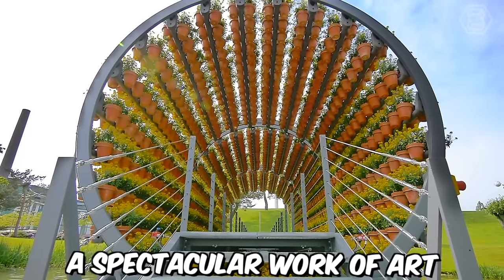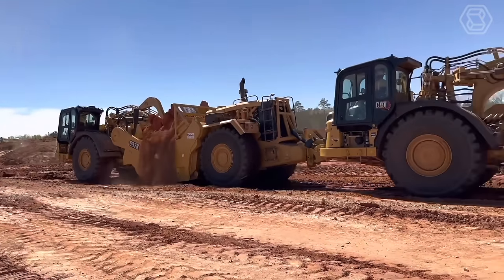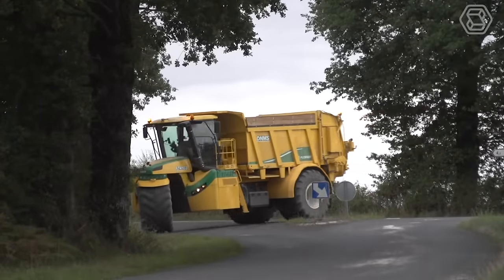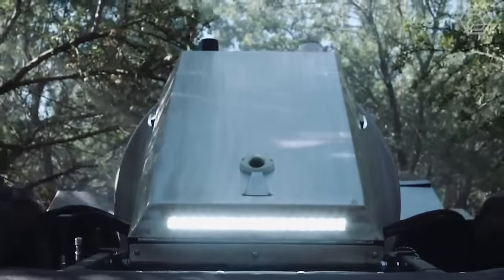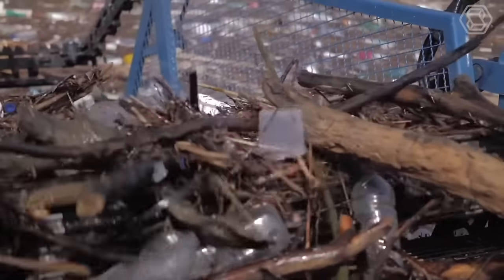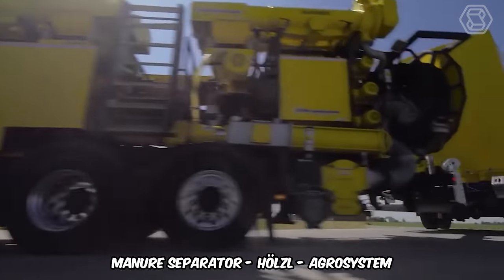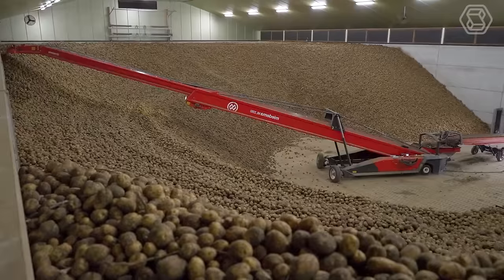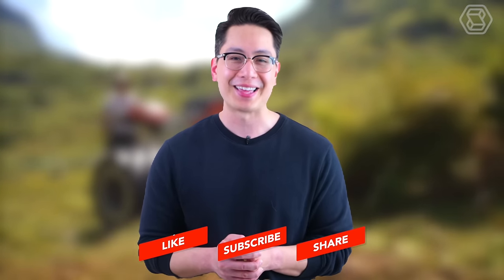150 Impressive Industrial Machines Operating at Peak Efficiency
Embark on a journey of industrial marvels with '150 Impressive Industrial Machines Operating at Peak Efficiency.' This compilation showcases a diverse array of machinery excelling in their tasks with precision and speed. From cutting-edge robotics to towering cranes, each clip highlights the remarkable capabilities of these industrial marvels. If you're captivated by the fusion of technology and productivity, this video is a must-watch. Join us on a mesmerizing journey through 150 instances where industrial machines redefine efficiency, setting new standards in manufacturing and production. Don't miss the chance to witness these impressive machines in action as they operate at the peak of performance!

00:00 industrial machines
03:22 peanut harvester
07:43 tractor plows the field
11:38 animal feed mixer
16:46 harvest straw bales
18:30 roadside lawn mower
27:50 fertilizer spreader
34:40 wood harvester
36:29 wheeled excavator
This Video researched by: Dr. Jasmin Eichmann